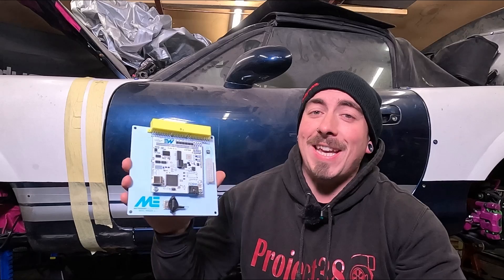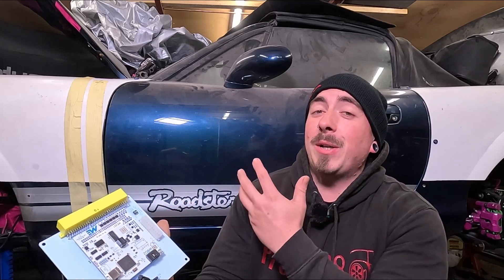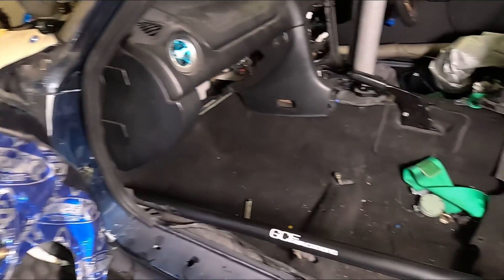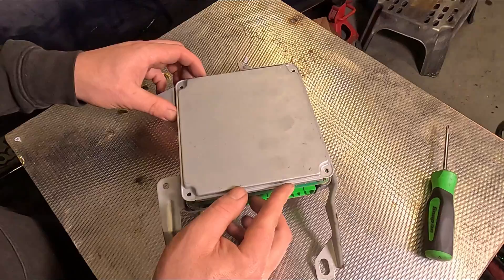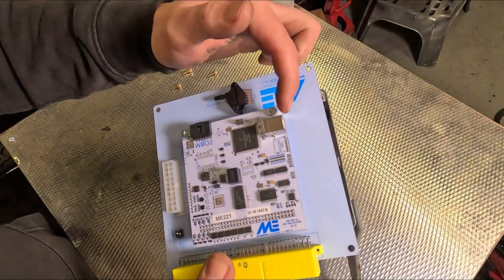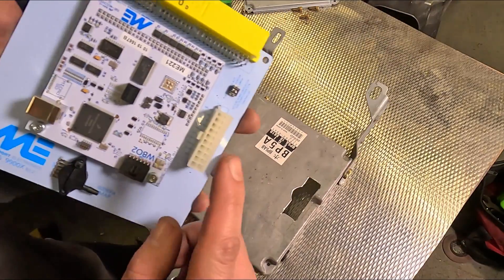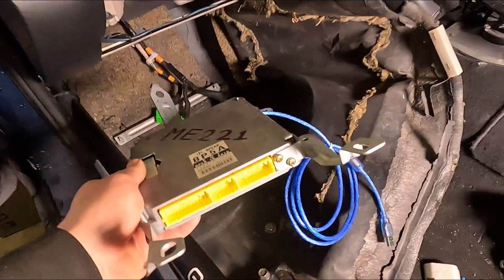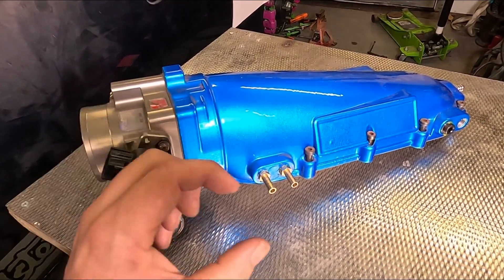ME221 ECU INSTALL : MX5 MIATA TURBO BUILT pt 58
Installing a Motorsports Electronics ME221 standalone ECU into the MX5 turbo build.